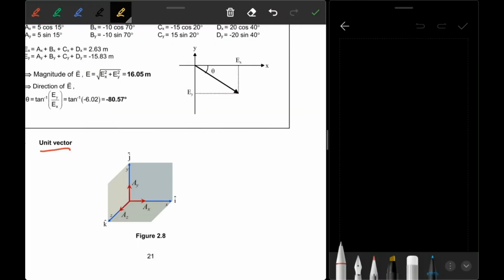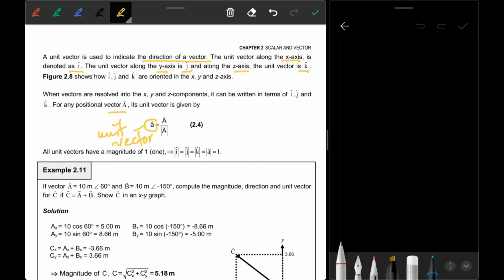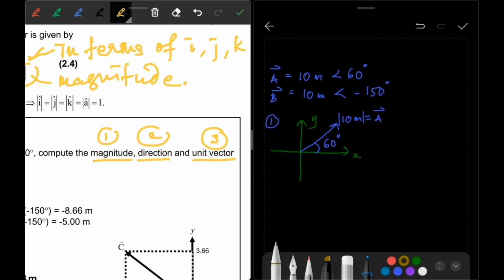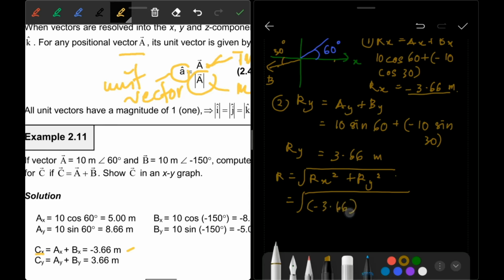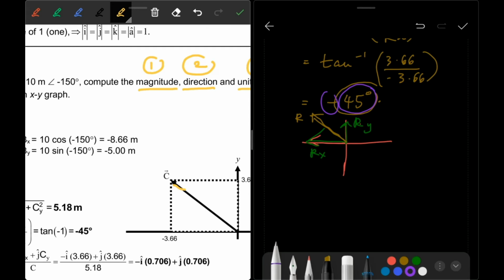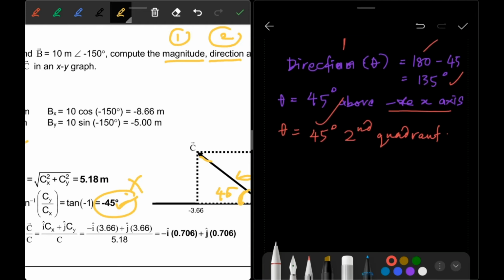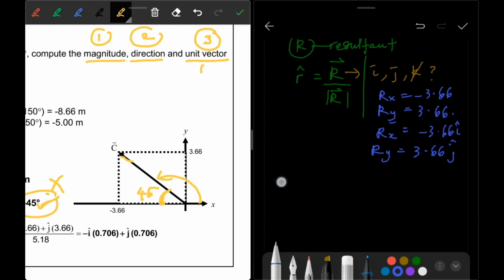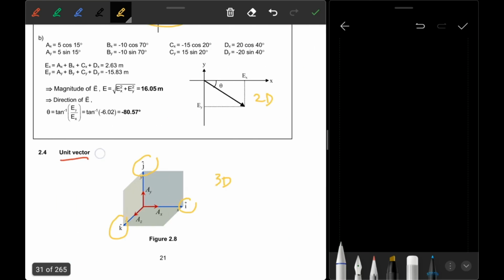Chapter 2: Scalar & Vector - Part 4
For PHY 145 students, UITMCPP